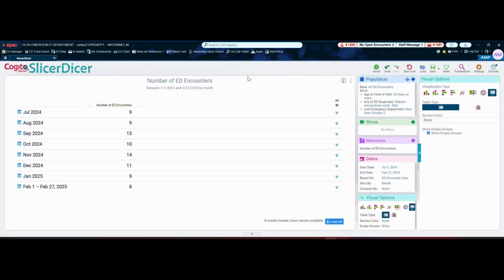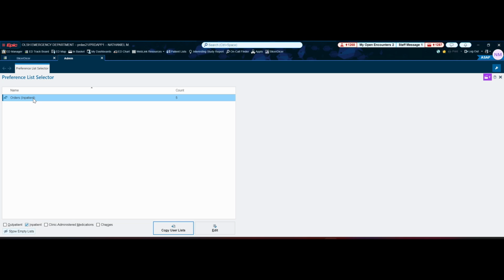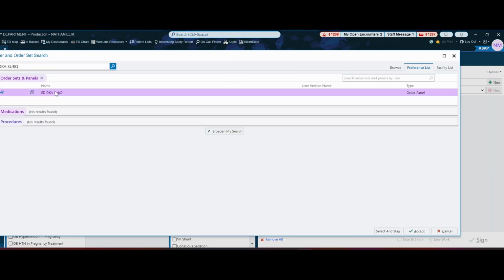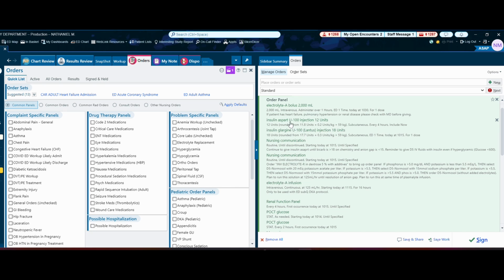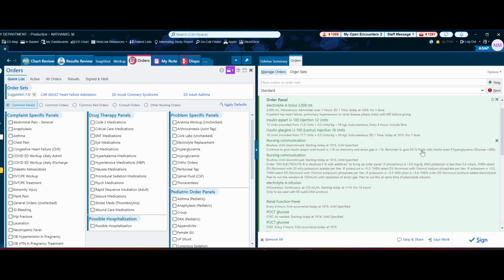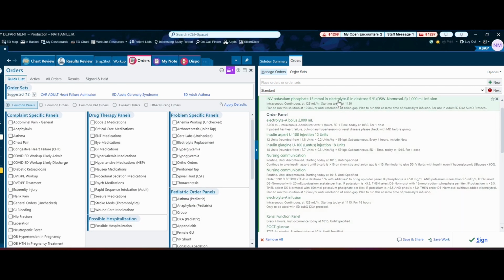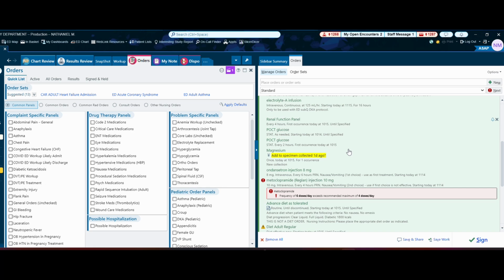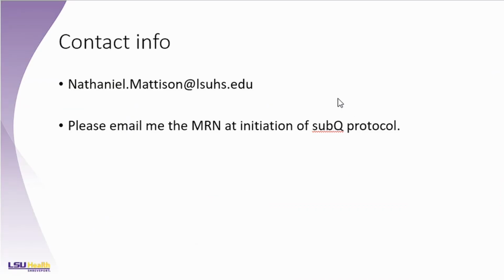SubQ DKA Tutorial